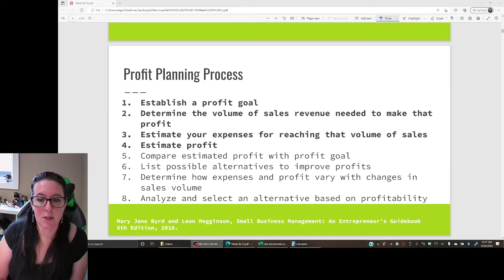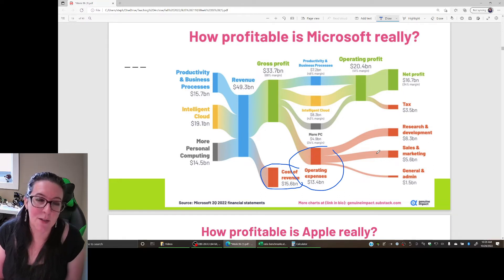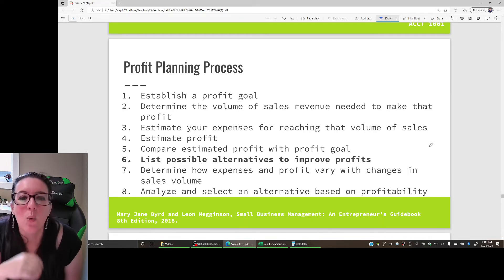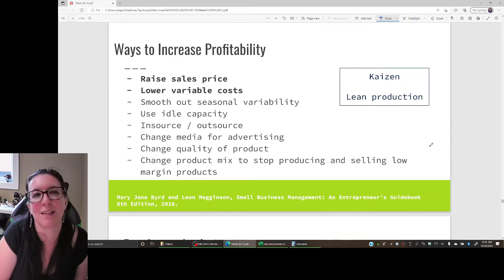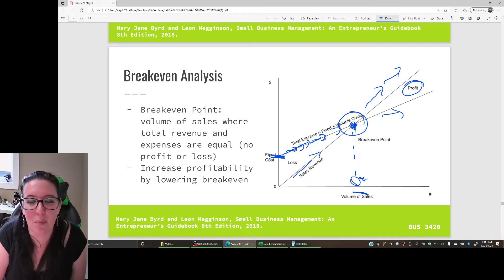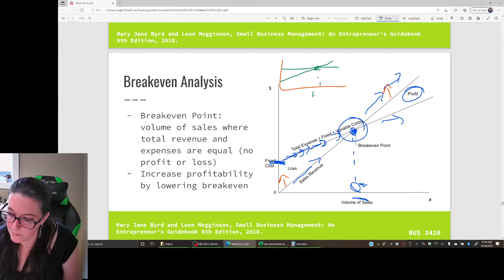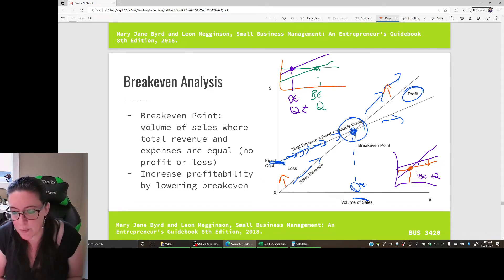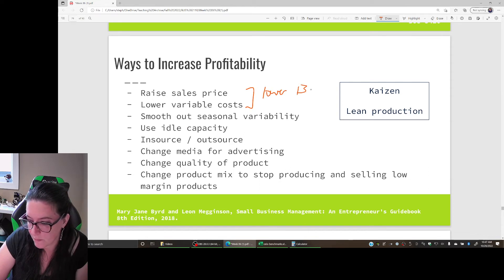Increasing Profitability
How to increase the profitability for your organization, including looking at the breakeven quantity.